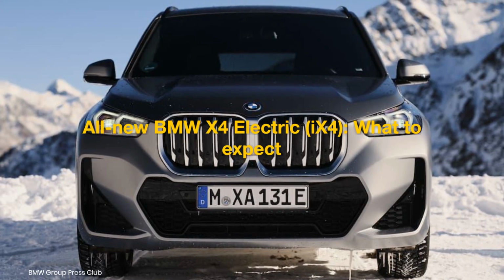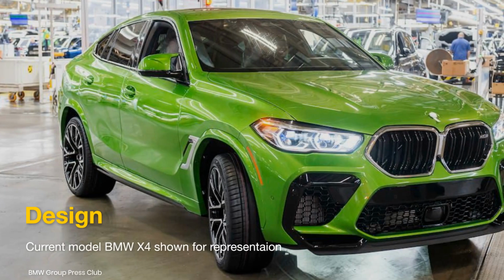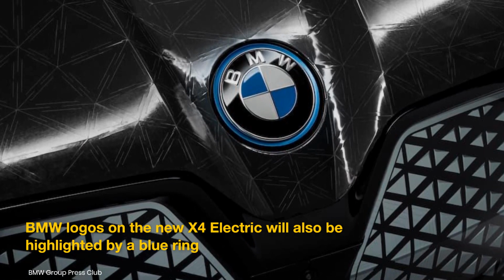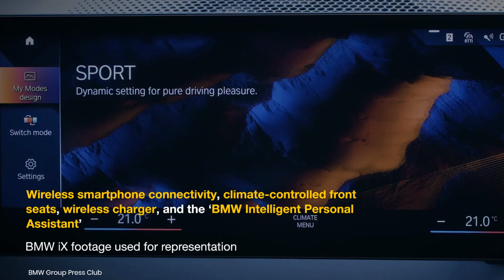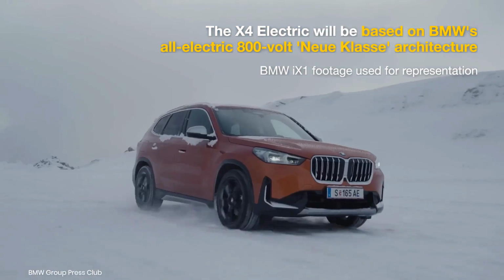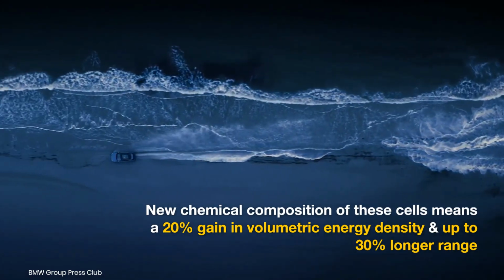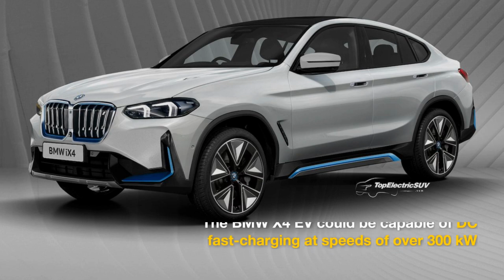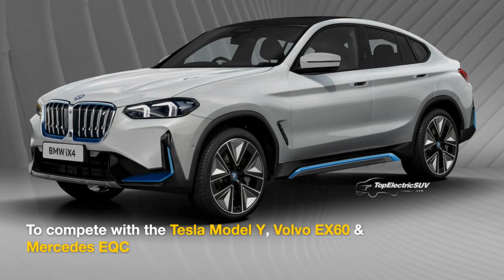BMW X4 Electric (iX4) preview: Design, Features, Tech & More!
The BMW iX4 could be the closest alternative to the Tesla Model Y from the German automaker, when it emerges mid-decade. For X2 and X3 owners planning a replacement around the mid-decade, the X4 Electric, with its significantly more space-efficient interior, lower running & maintenance costs, and noticeably higher performance levels, could make an attractive choice.

The all-new BMW iX4 is expected to start from around USD 65,000 in the U.S. market, with production expected to take place at BMW Group’s plant in Spartanburg, South Carolina.

Credits:
Footage & photos of the BMW iX1 and BMW iX: BMW Group Press Club

Renders shown in the video are unofficial.

Chapters:
0:00 Introduction
0:28 Design
0:55 Interior & Features
1:30 Specifications
2:39 Launch & Price